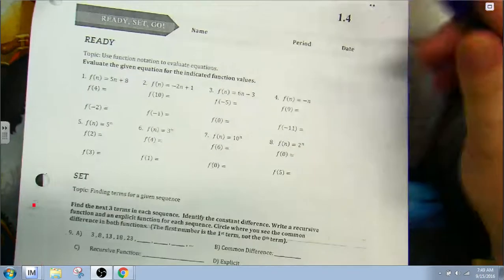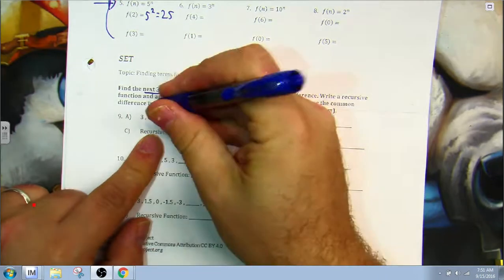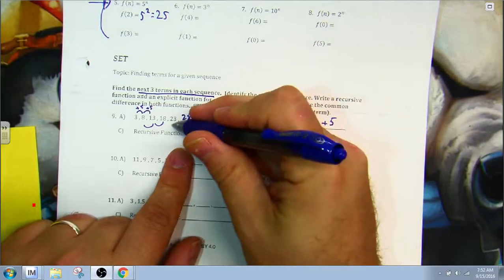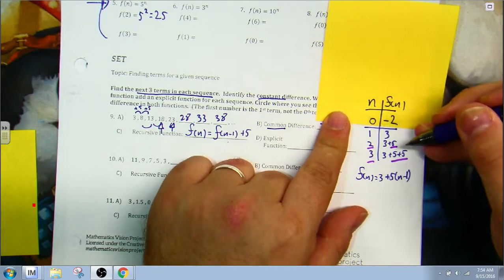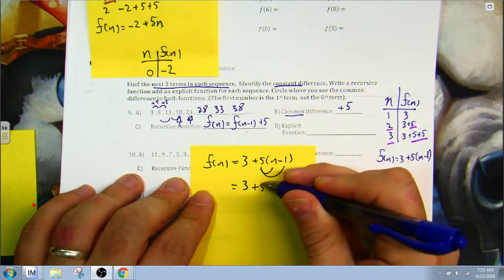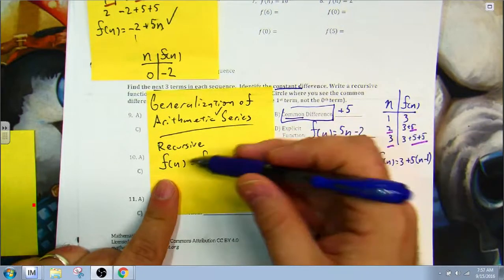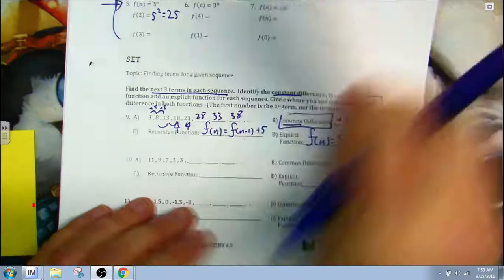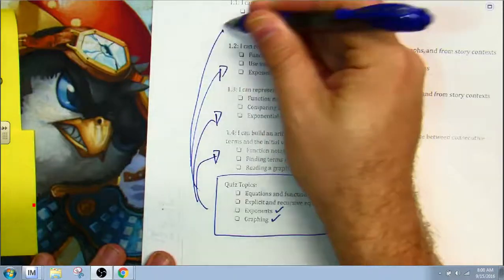1.4 Homework Helper